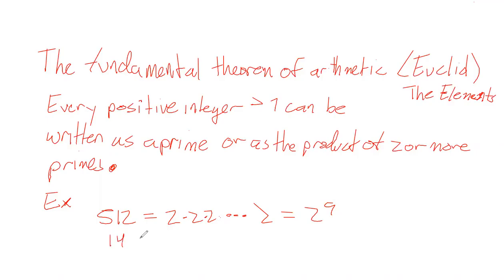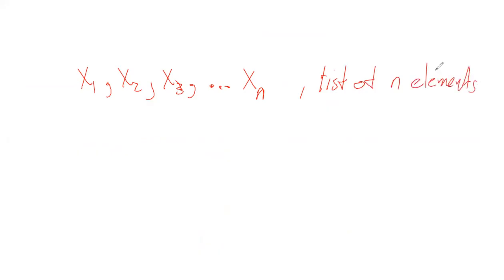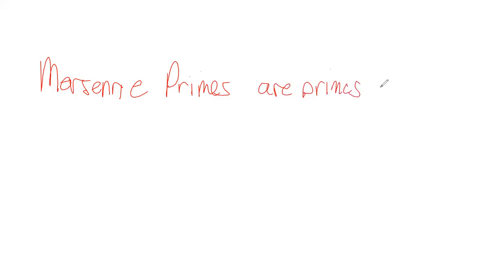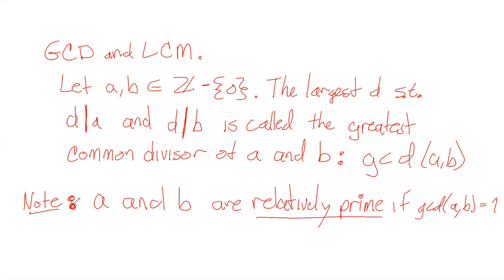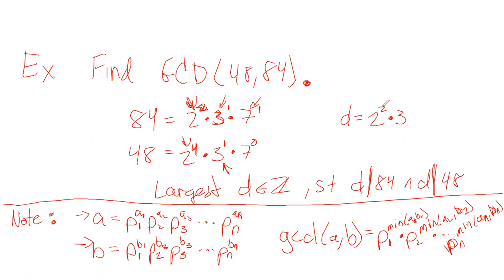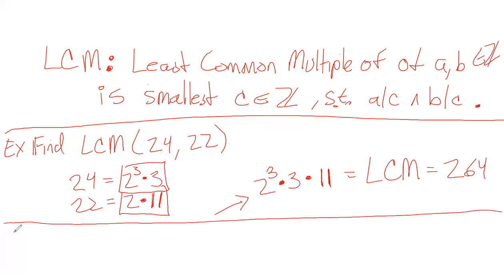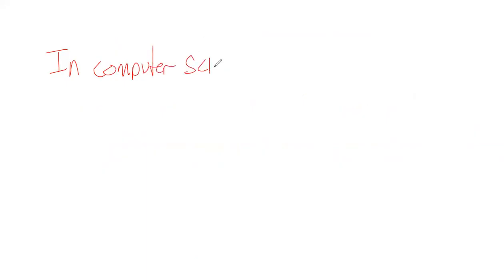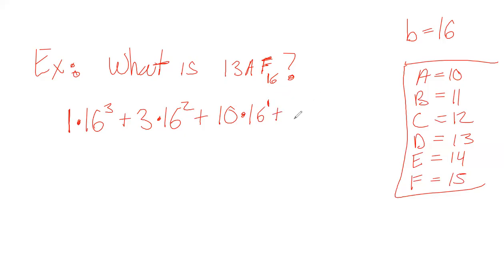Lecture 3/23 030-2: Primes